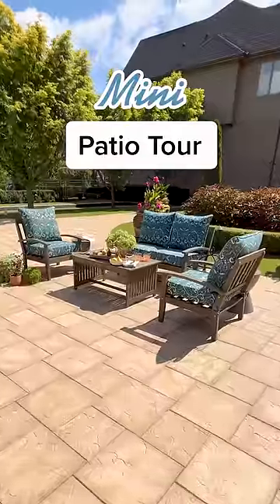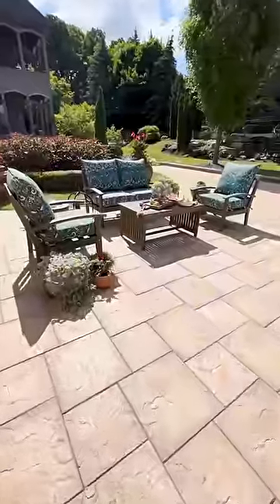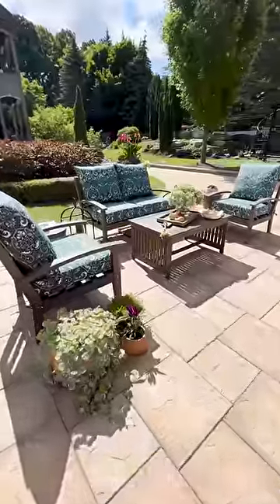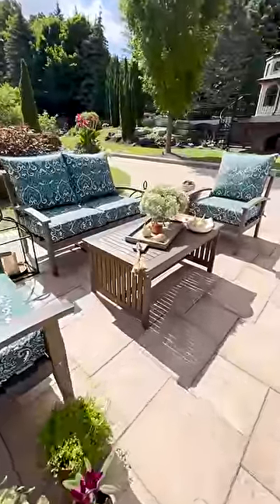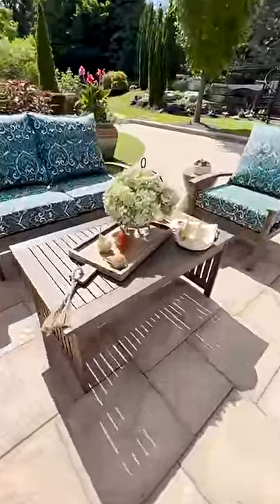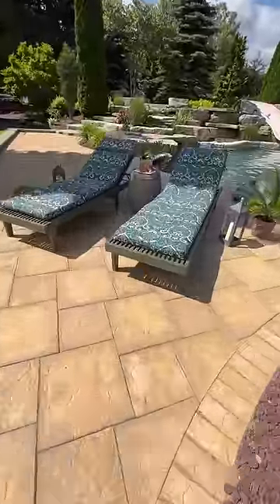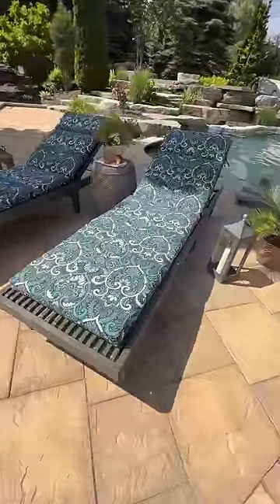Come with us on a quick patio tour featuring Arden Selections outdoor cushions! 💙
Looking to add a pop of pattern and color to your patio space? Our best-selling Sapphire Aurora Blue Damask is the perfect pattern for any patio space that could use a little flair!